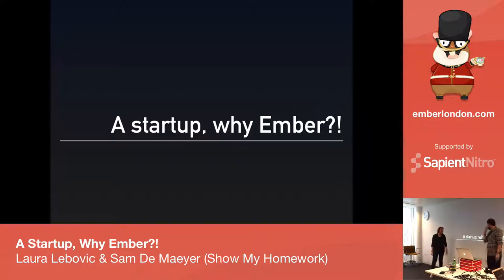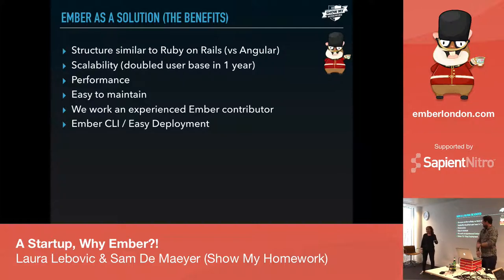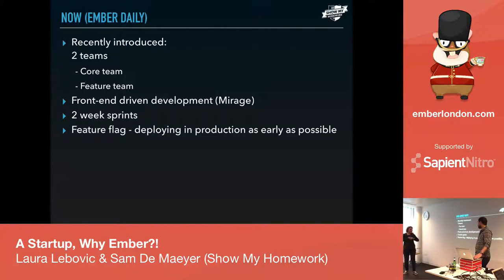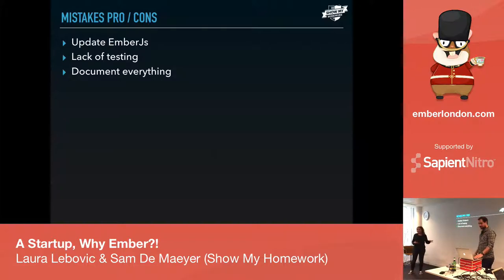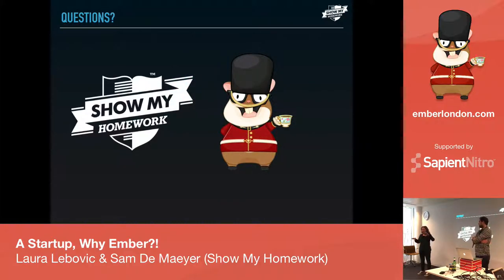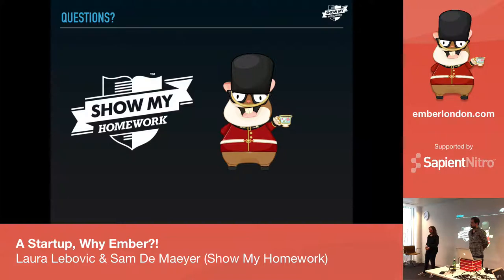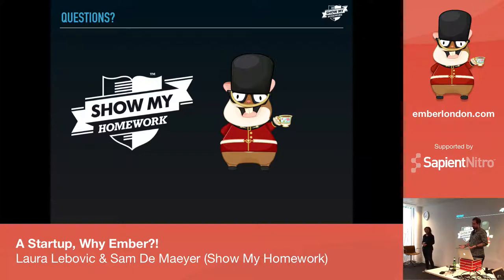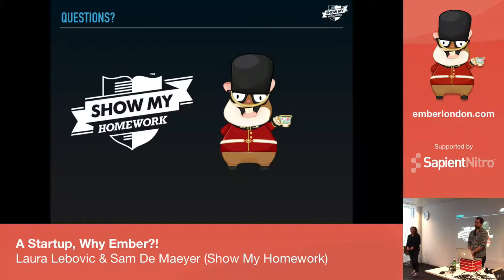A Startup, Why Ember?!, by Laura Lebovic & Sam De Maeyer @ Ember London